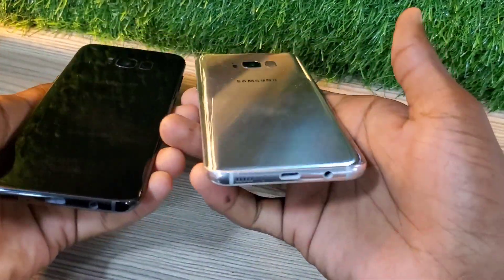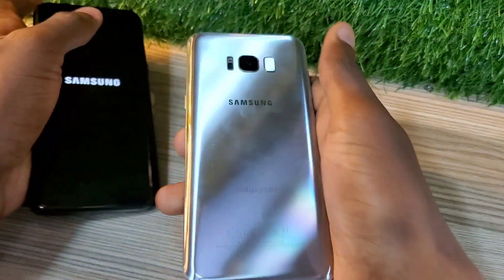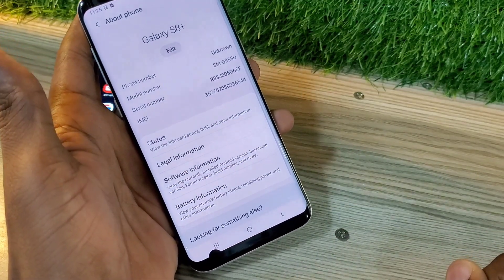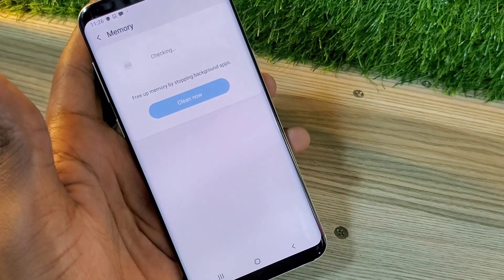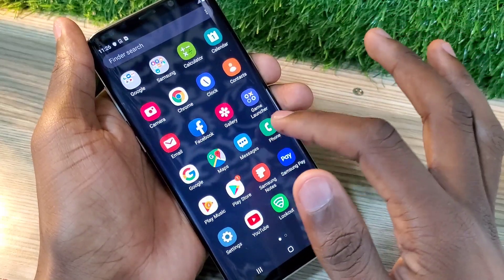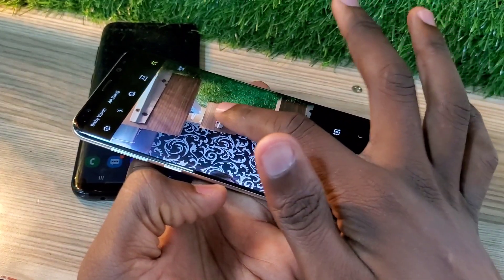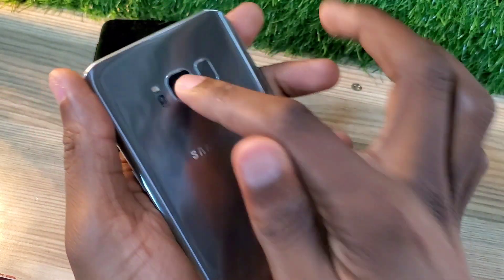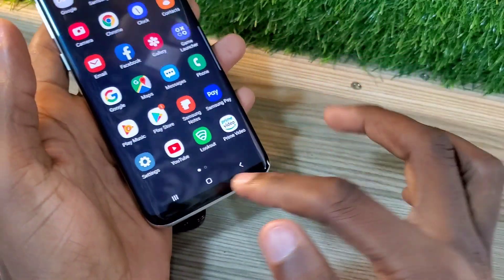Galaxy S8+ for 270AED / $70 in Dubai 2023 | Best Cheapest Samsung Flagship Phone 2023